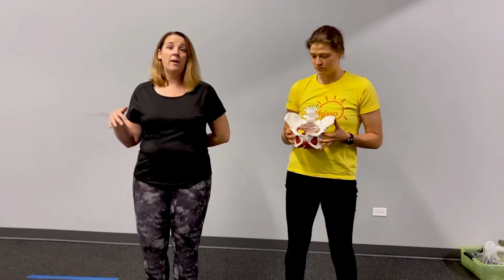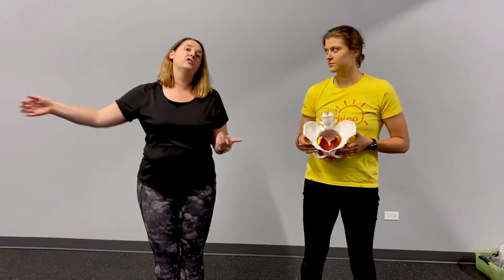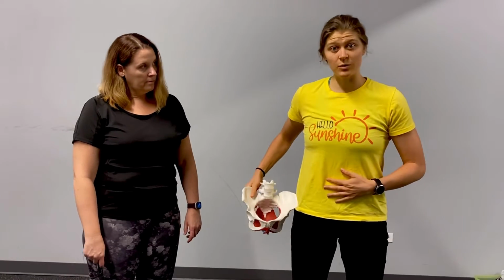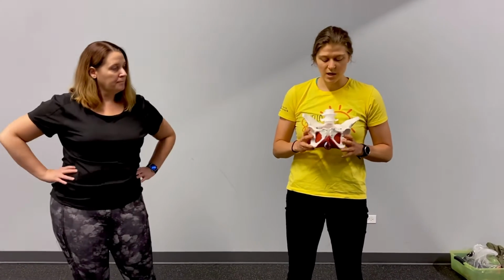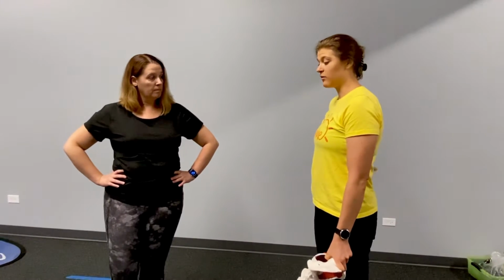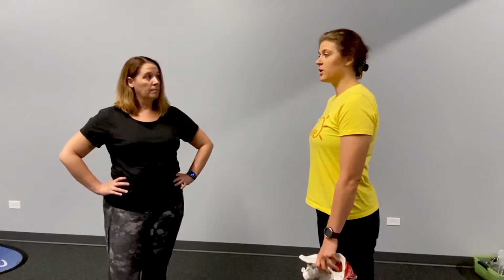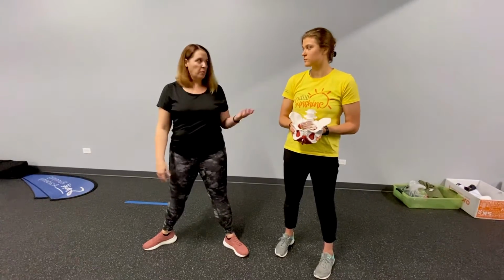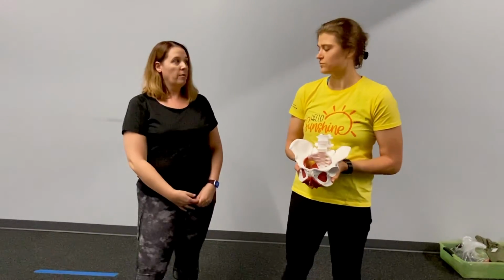Pelvic Floor Health for Dancers